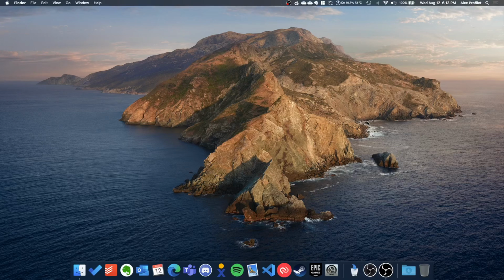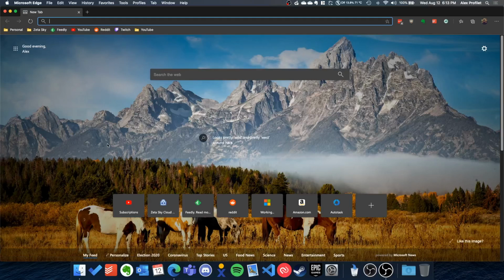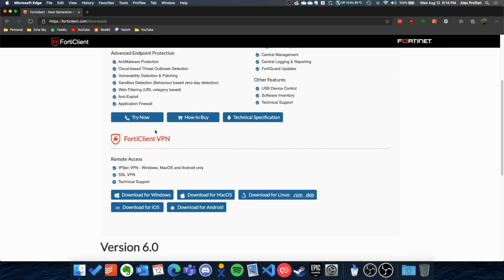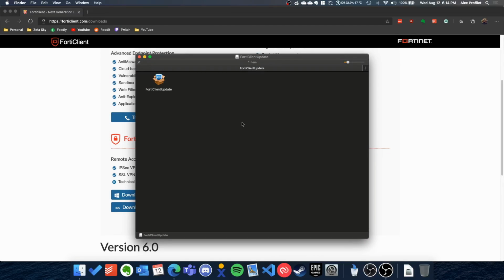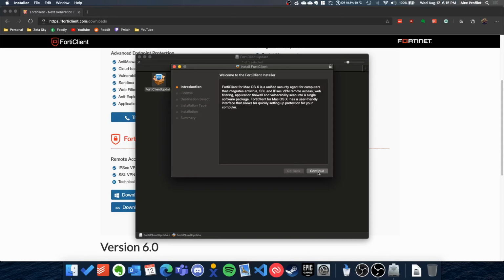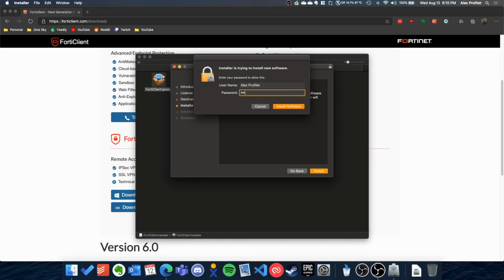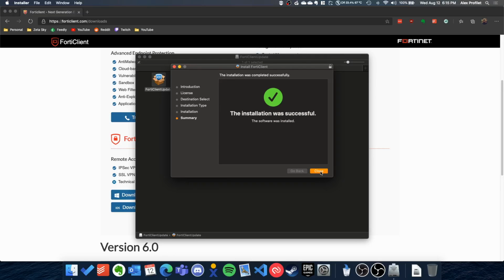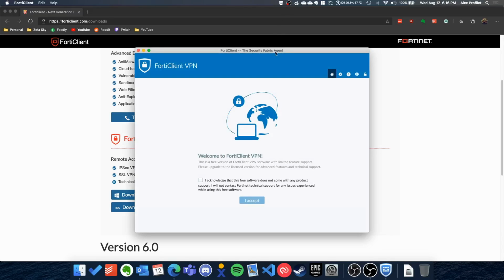macOS How-To: Install FortiClient VPN Software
Using a VPN can help increase security when connecting to technology located in your office remotely. In this video, we show you how to install the FortiClient VPN software that enables you to connect to a VPN to access data and apps hosted inside your office.